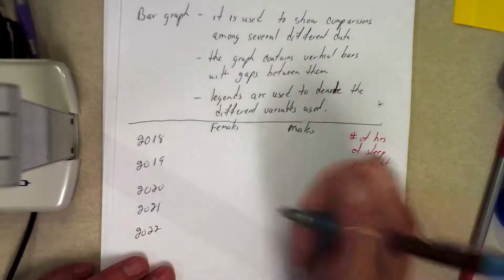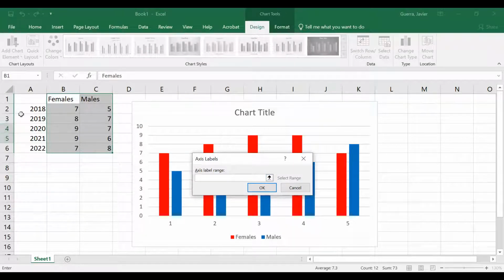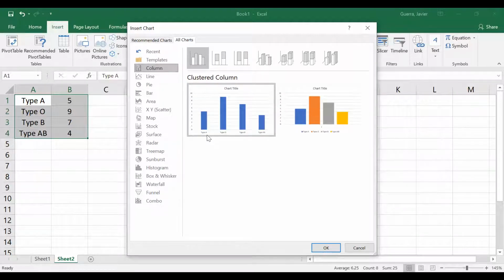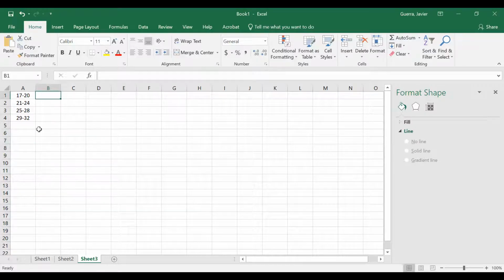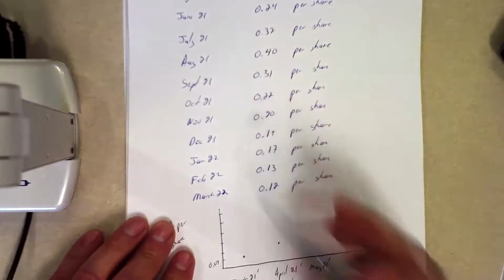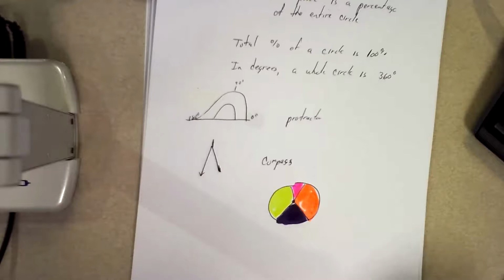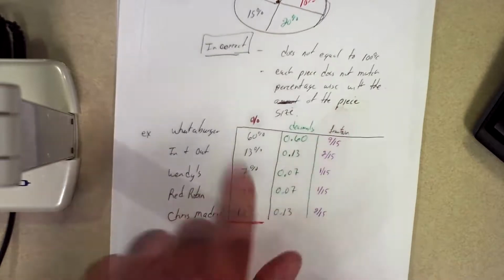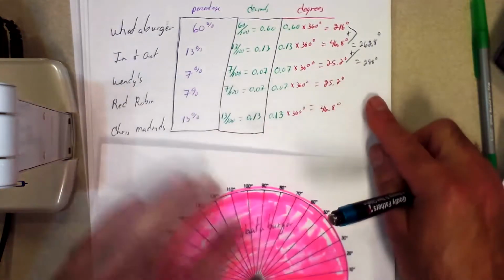Section 4 2 Picture This